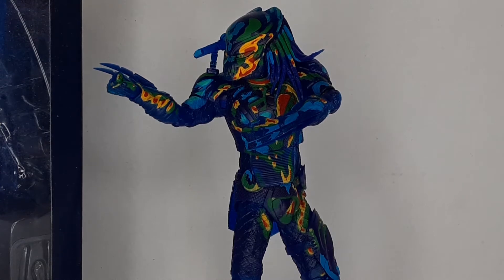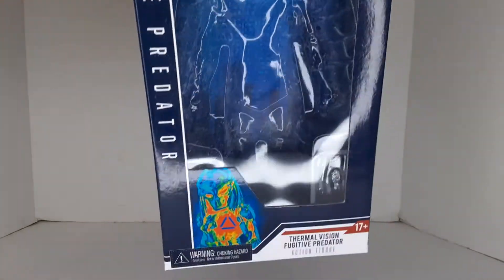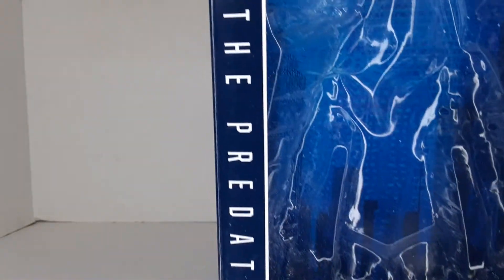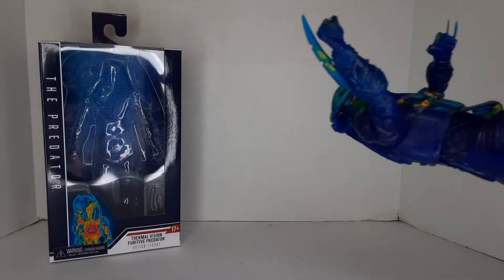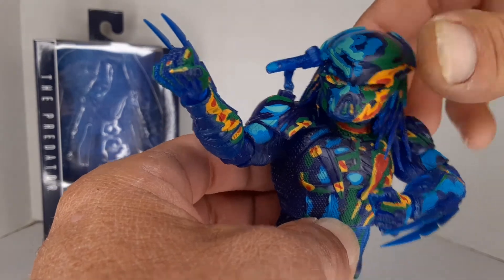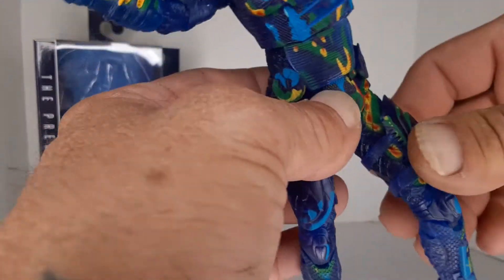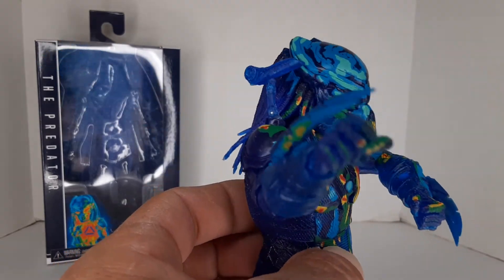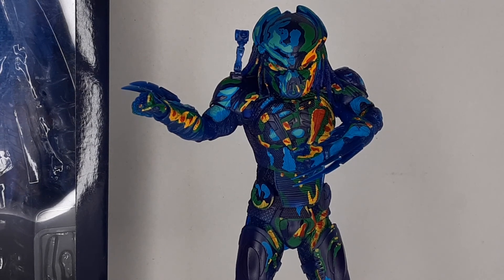8.5" IN. THERMAL VISION FUGITIVE PREDATOR ACTION FIGURE FROM NECA/ REEL TOYS FOUND@TARGET TUCSON AZ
hello and welcome to another episode. today we are looking at an 8.5" in. thermal Vision fugitive predator action figure from NECA/ reel toys 2018. I found this on the Shelf in Tucson Arizona in 2022 @ Target